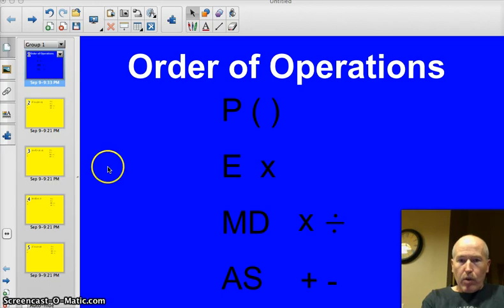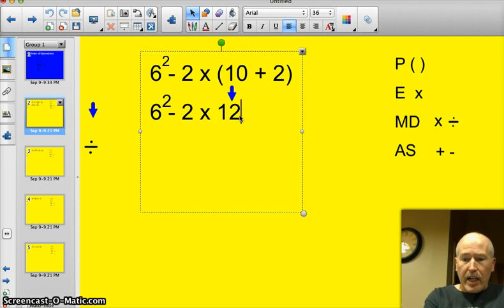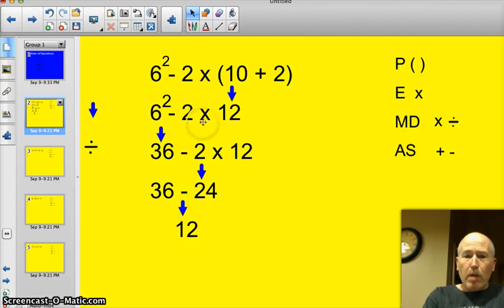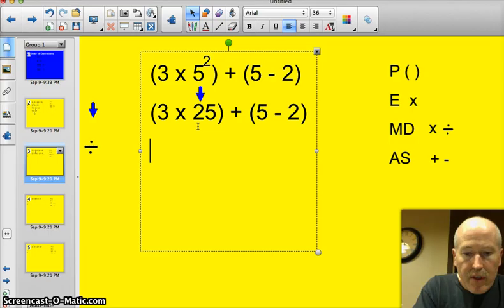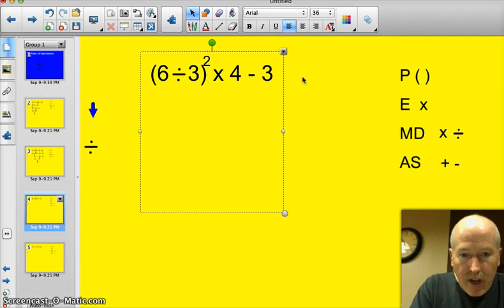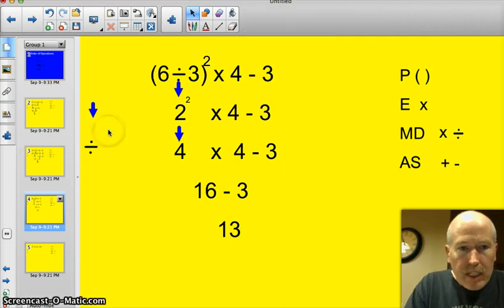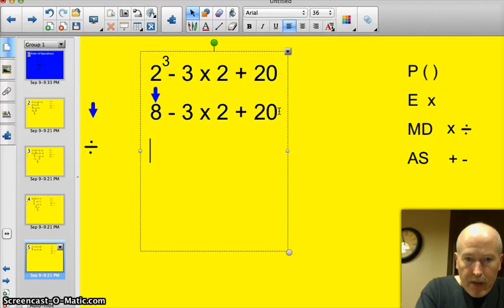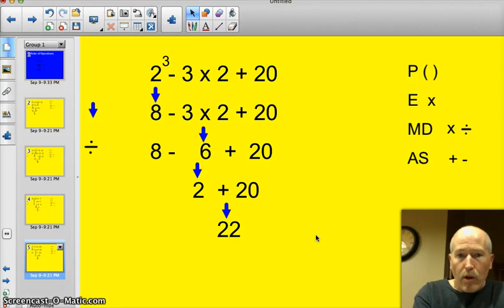Mini 1 4 Reteaching